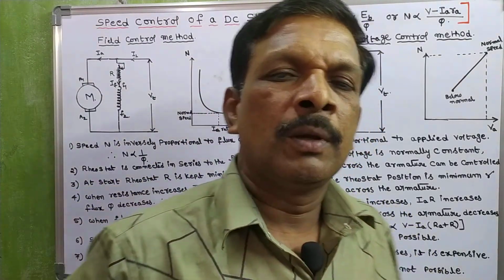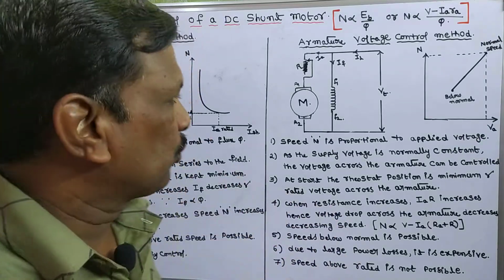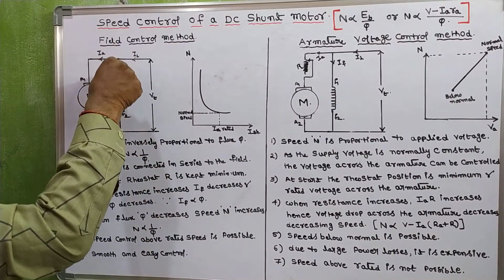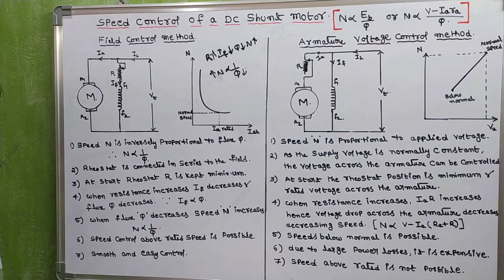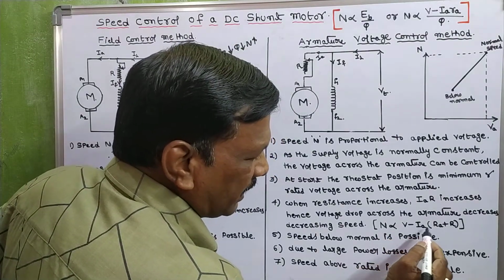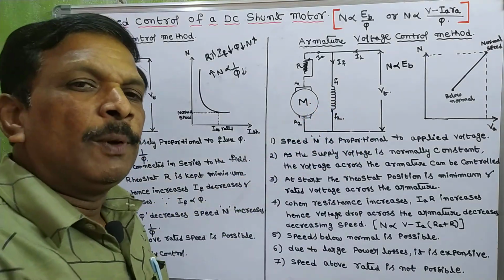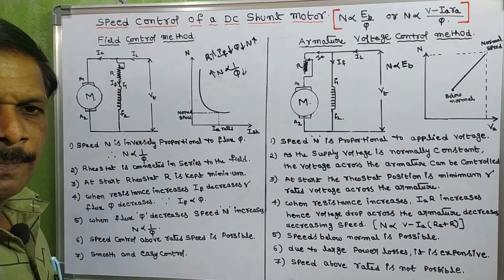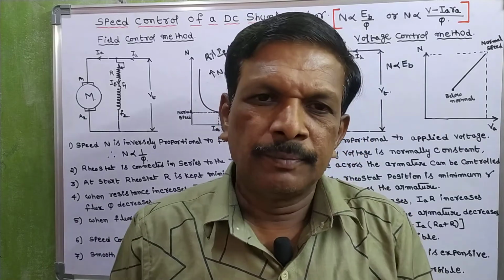SPEED CONTROL OF DC SHUNT MOTOR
In this video we are going to know SPEED CONTROL OF DC SHUNT MOTOR